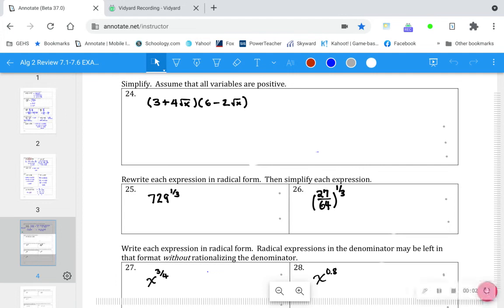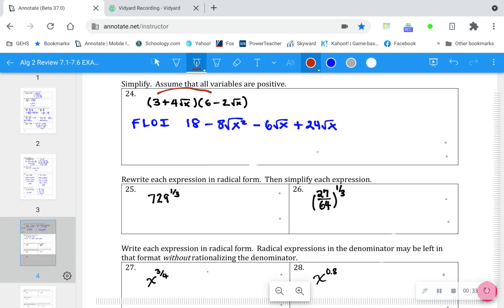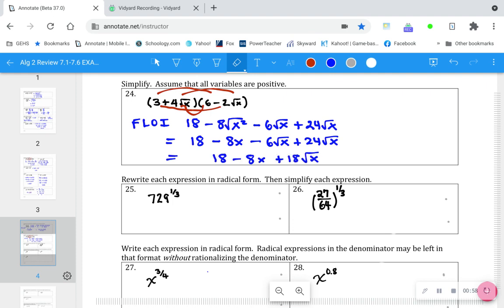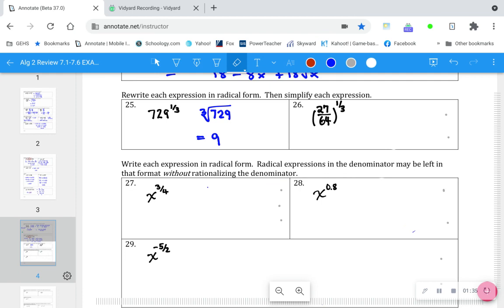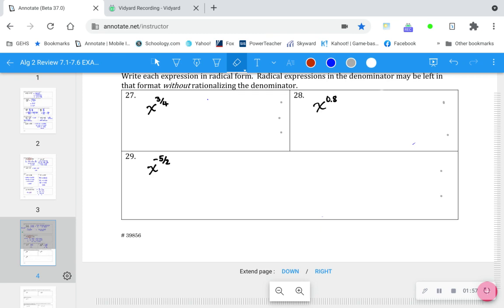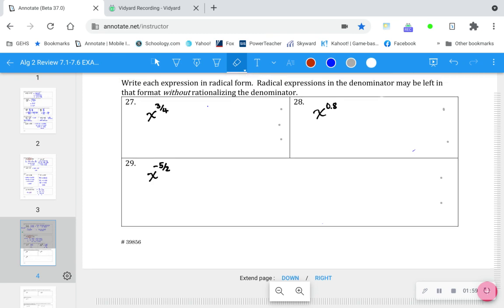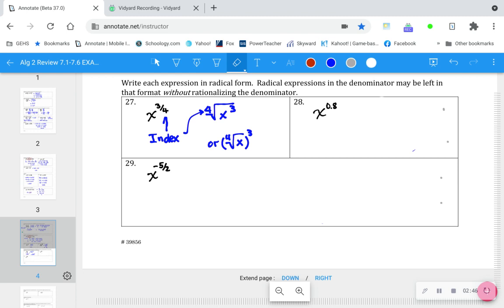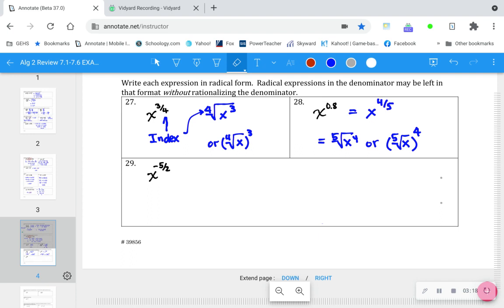Alg 2 Rev 7.1-7.6 Examples #24-29